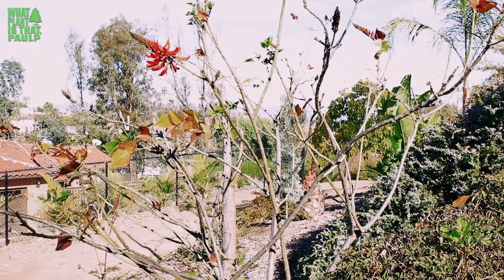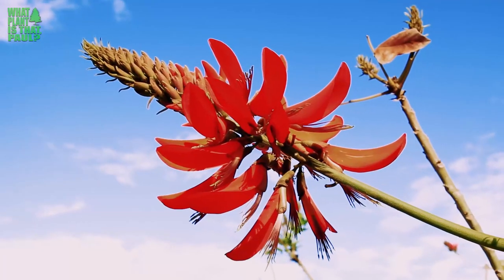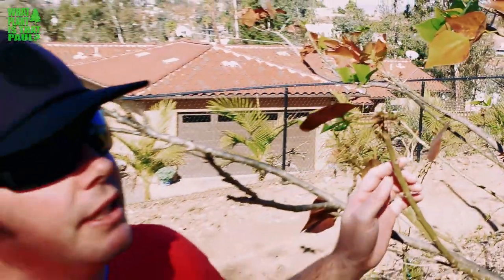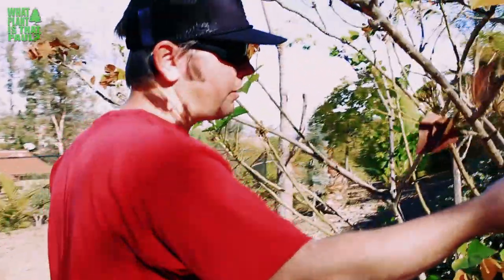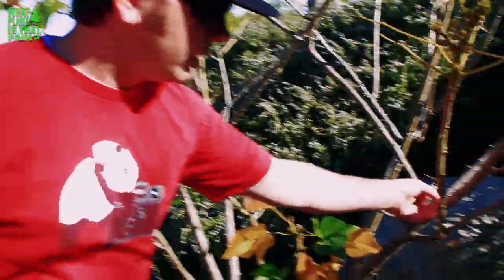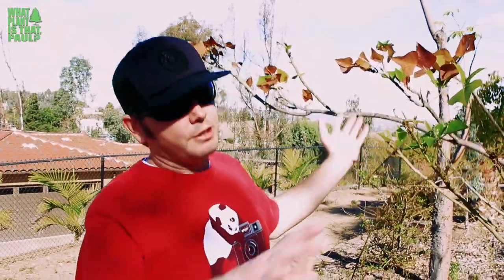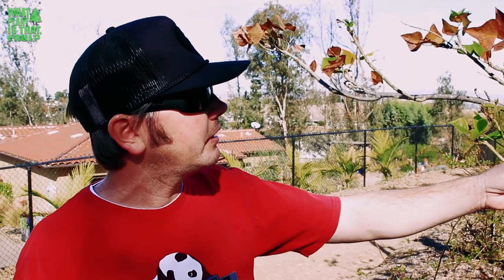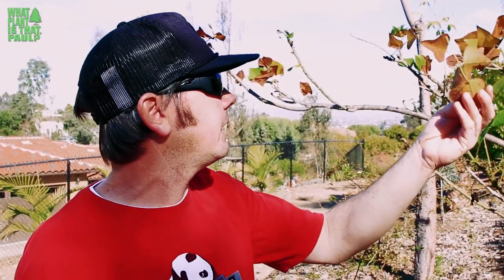Australian Coral Tree - A medium to large semi-deciduous tree with large Red flowers